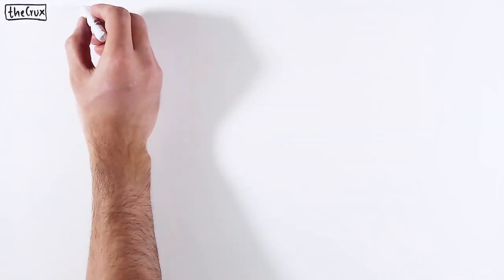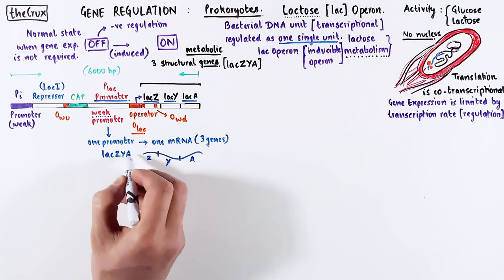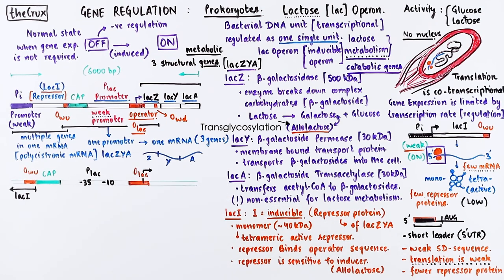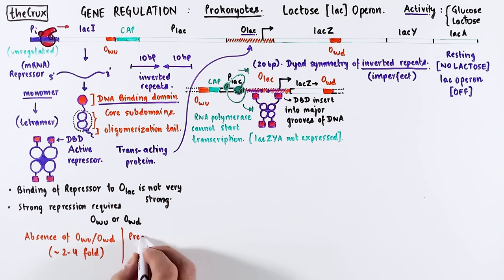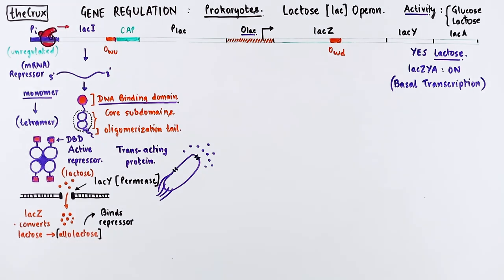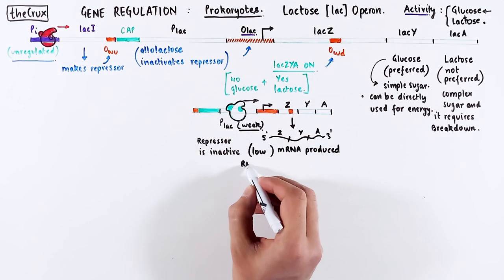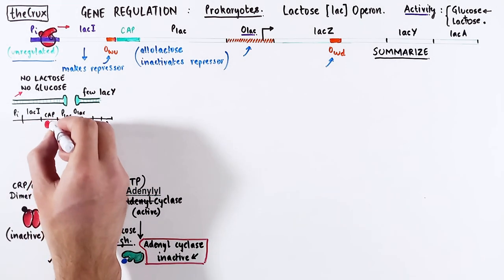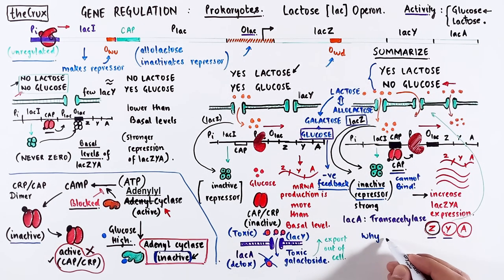Lactose (Lac) Operon: an inducible operon (deep-dive video)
What is an operon? What is lac operon? How does lac operon work? What are the components of lac operon? What is an inducible operon? What is the substrate in the lac operon? How does lacI repressor work? What is the function of the repressor and the inducer? What are the common misconceptions that many people have about lac operon? How does it work in the presence of Glucose? Find out answers to all these questions in this deep-dive video. Jump to your favorite section:
00:00 Outline
00:22 Operon introduction
01:46 Lac Operon structure
04:33 LacZYA genes
05:51 LacI repressor
07:55 Operator structure
09:08 NO Lactose
12:37 Repressor binding
14:04 Misconception 1
15:35 YES Lactose
16:17 Inducer allolactose
18:15 Misconception 2
19:30 NO Glucose YES Lactose
20:54 CAP/CRP protein
23:42 YES Glucose YES Lactose
24:42 Summary
27:52 LacA function
28:27 Tricky Question!